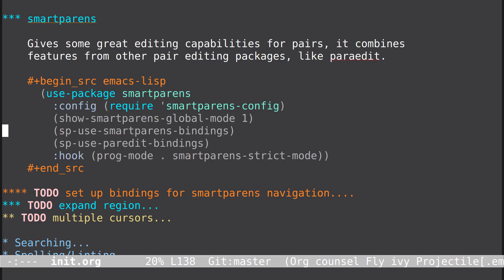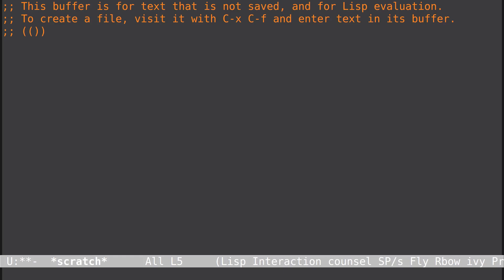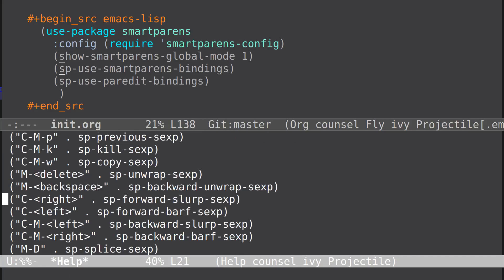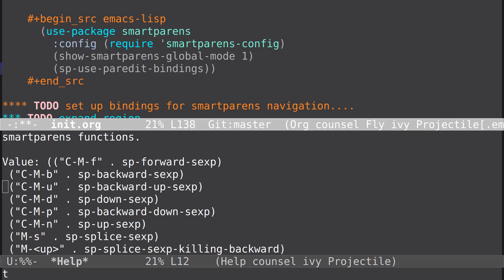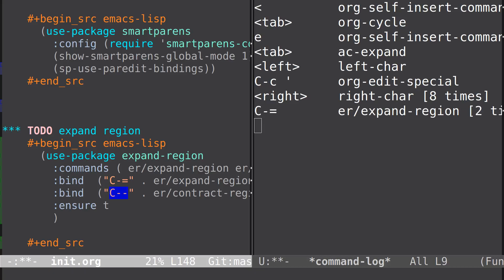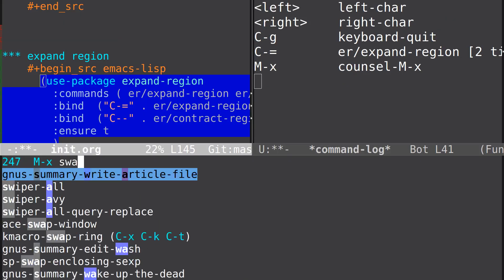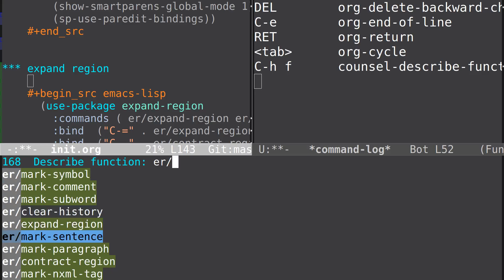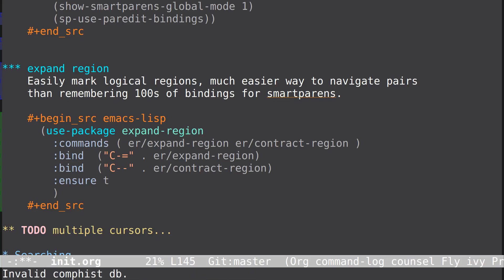Emacs Is Great - Ep 37, Better pair editing. Expand Region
*** smartparens

    Gives some great editing capabilities for pairs, it combines
    features from other pair editing packages, like paraedit.

    #+begin_src emacs-lisp
      (use-package smartparens
 :config (require 'smartparens-config)
 (show-smartparens-global-mode 1)
 (sp-use-paredit-bindings))
    #+end_src

*** expand region
    Easily mark logical regions, much easier way to navigate pairs
    than remembering 100s of bindings for smartparens.

    #+begin_src emacs-lisp
      (use-package expand-region
 :commands ( er/expand-region er/contract-region )
 :bind  ("C-=" . er/expand-region)
 :bind  ("C--" . er/contract-region)
 :ensure t
    #+end_src